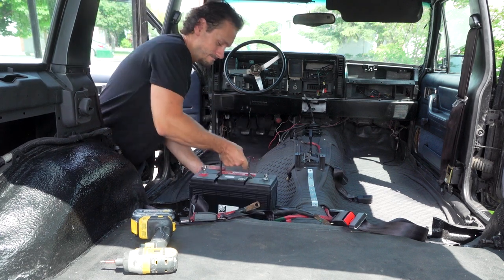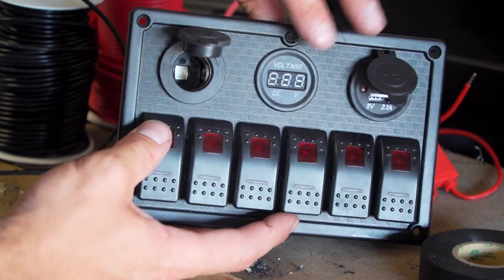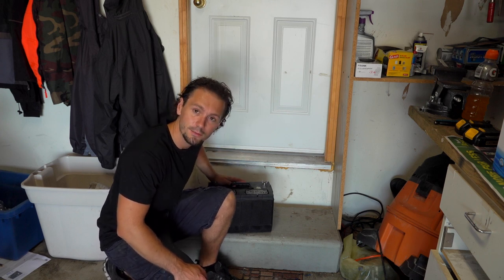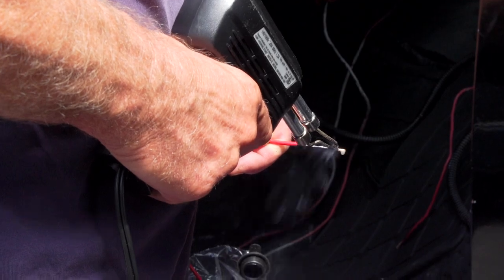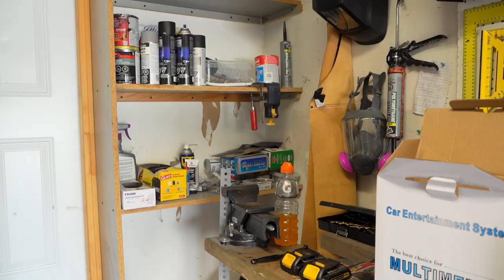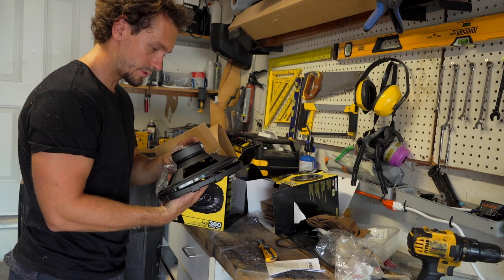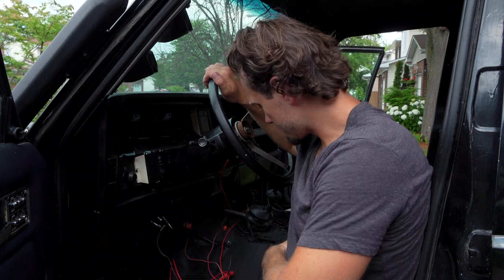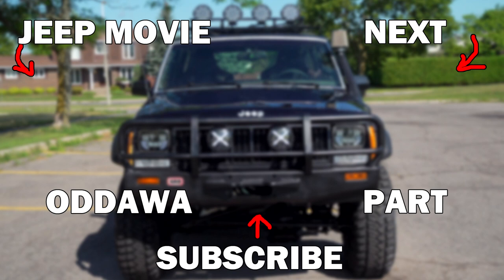Sound System Duel Batteries and Rocker Switch | Jeep XJ Cherokee Restoration | Part 6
This video is all about connecting the dots and getting power to the lights/speakers. But before that we need to upgrade the batteries, so we are installing 2 large cummings truck batteries. On top of that we are adding a new sound system and connecting all our lights. Finally to finish it off the dashboard and center console are coming back in. Lots of work to be done on this one, but will we finish with the giant storm approaching?